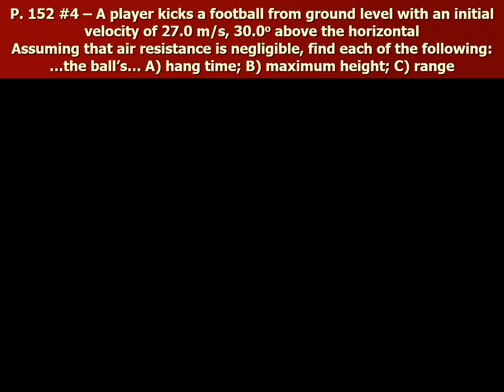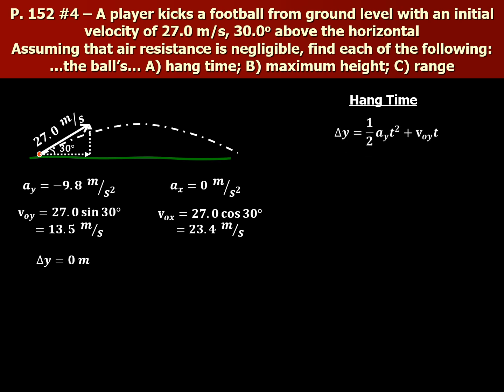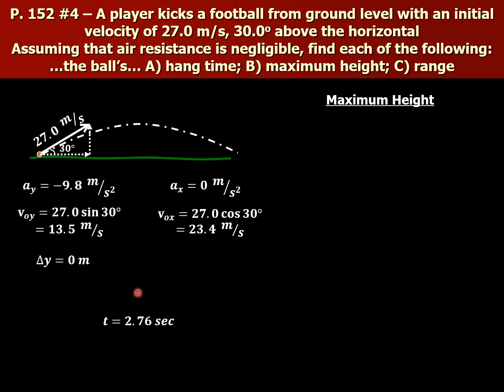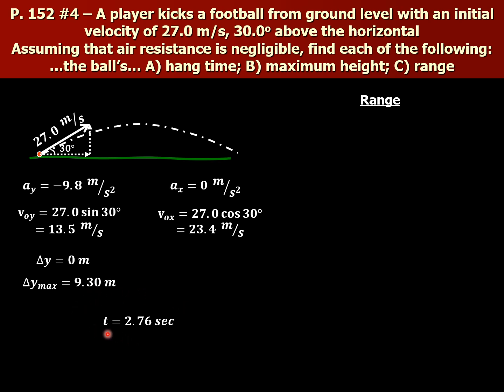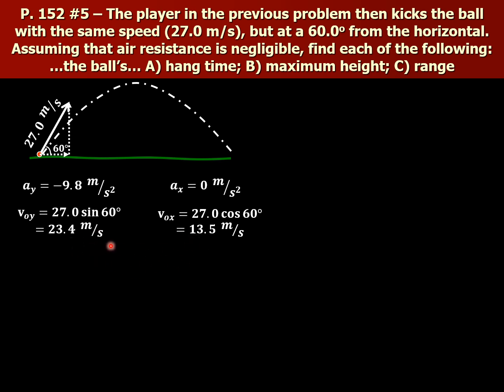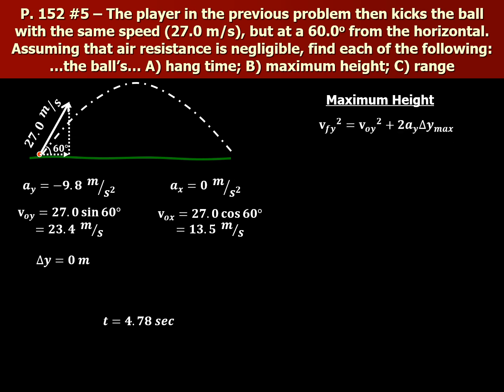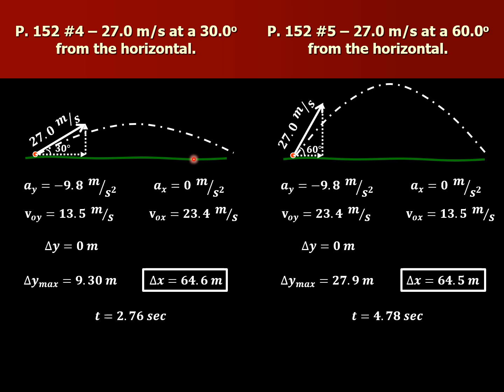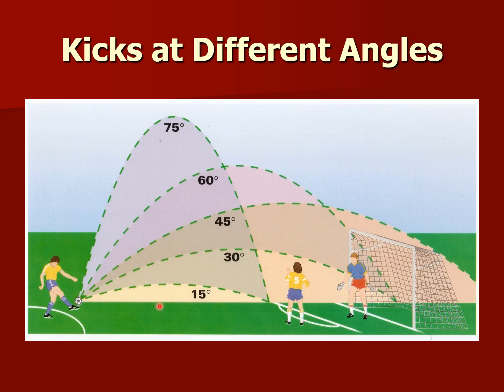01 Projectiles Part 2